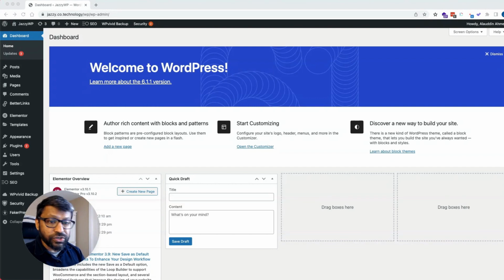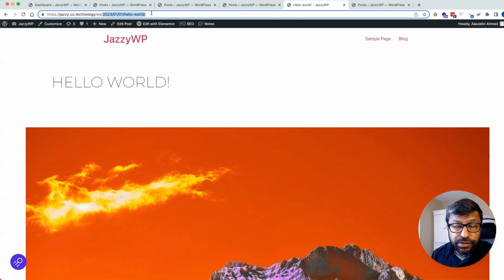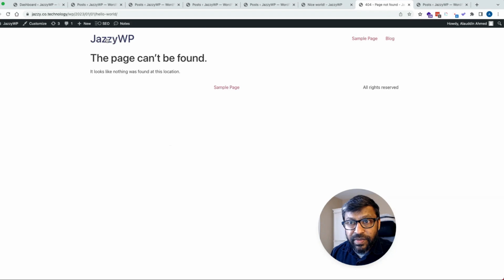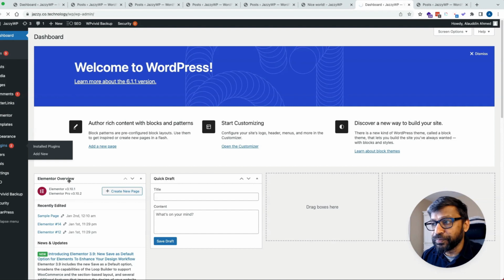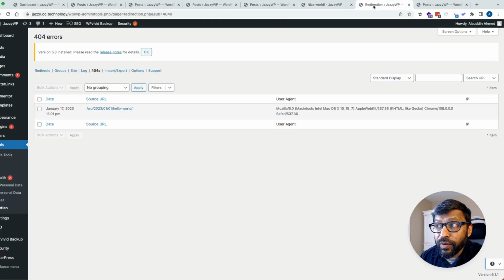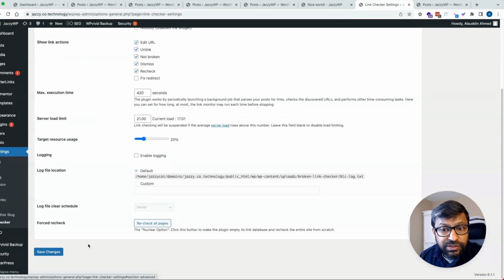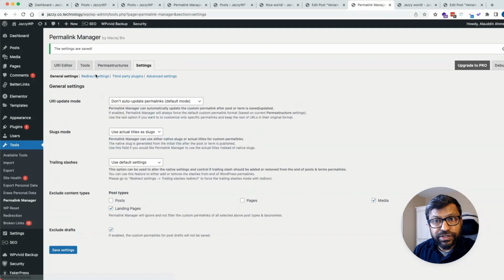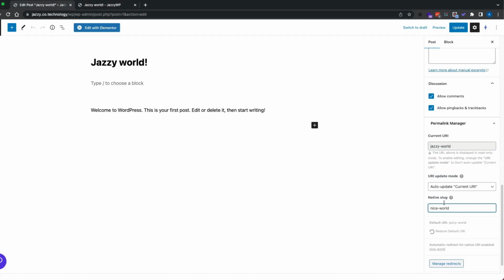Fix 404 Errors FAST with These Easy WordPress Tips!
Fixing 404 errors on WordPress has never been easier! In this WordPress tutorial, I’ll guide you step-by-step to resolve pesky 404 errors fast using simple WordPress SEO tips and tools. Learn how to streamline your silo structure, utilize the SEOPress plugin, and set up internal linking for an optimized and user-friendly website. From designing a clean 404 page with Elementor Pro to managing redirects and finding broken links with plugins like Redirection and Broken Link Checker, I’ve got you covered. Plus, I’ll show you how to keep your URLs updated effortlessly using the Permalink Manager for a hassle-free WordPress setup.

This video is perfect for WordPress beginners looking to simplify their website maintenance and improve SEO quickly. Whether you’re building your first blog or optimizing an existing site, these easy setup tips will save you time and keep your visitors happy. Let’s make WordPress work smarter, not harder!

CHAPTERS:
00:00 - Intro
00:13 - Internal linking
05:25 - Update URL when title changes
06:45 - Design 404 page
11:04 - Find broken links and redirect them
19:58 - Monitor broken links and redirects
20:00 - Update URLs when changing titles
20:02 - Redirect old URLs to new URLs
20:04 - Change permalink structure